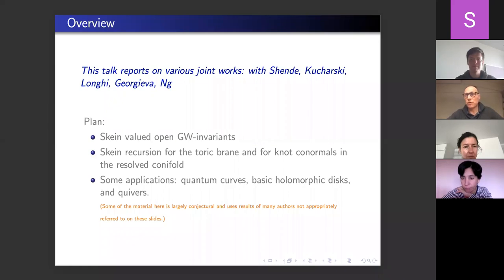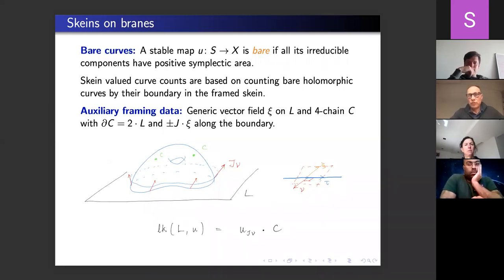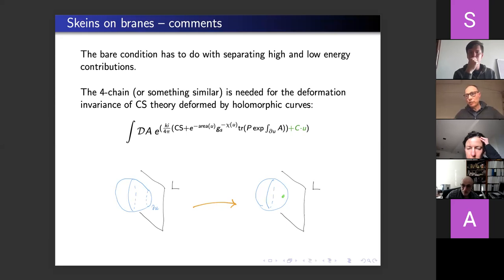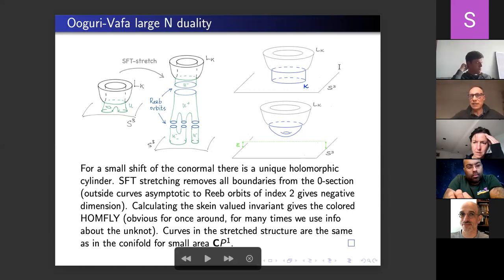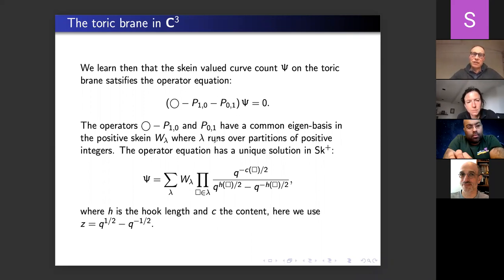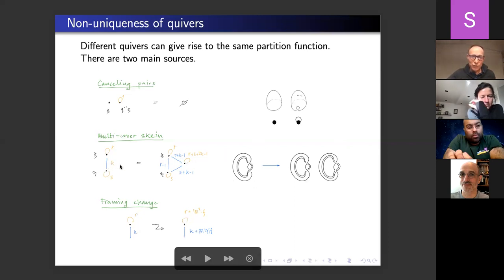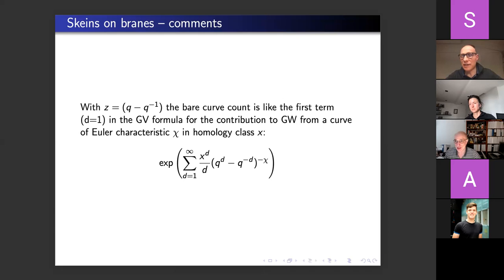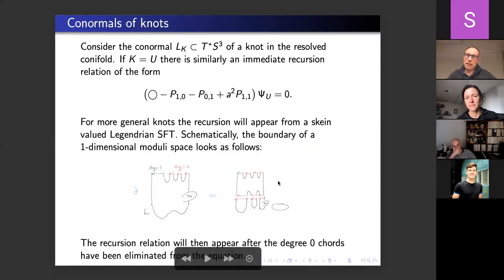Tobias Ekholm - Knot conormals, quantum curves, holomorphic disks, and quivers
Informal String Math Seminar - Mar. 8, 2021

Tobias Ekholm (Uppsala University)

Title: Knot conormals, quantum curves, holomorphic disks, and quivers

Abstract:

We first explain how counting holomorphic curves ending on a Lagrangian in a Calabi-Yau 3-fold by the values of their boundaries in the skein module of a Lagrangian leads to a definition of open Gromov-Witten invariants. We study basic non-compact Lagrangians where the count can be carried out directly by looking at curves at infinity. The calculation leads to a local description of 1-parameter families of holomorphic curves near basic disks. We use this description to explain how basic holomorphic disks give the geometry underlying quiver descriptions of generating functions for colored HOMFLY polynomials, as well as other related topological string partition functions. The talk reports on several joint projects with Gruen, Gukov, Kucharski, Longhi, Shende, Sulkowski, Stosic, and Park.